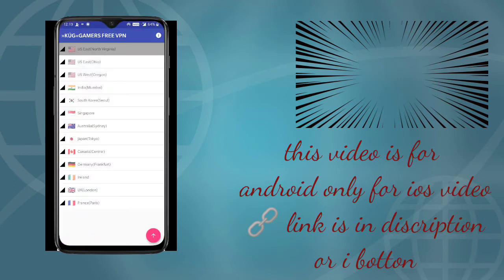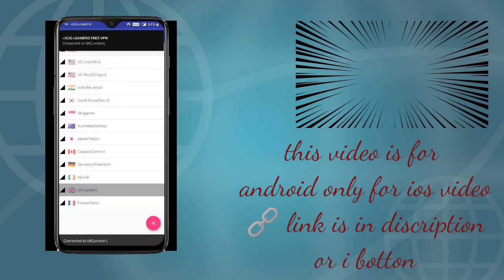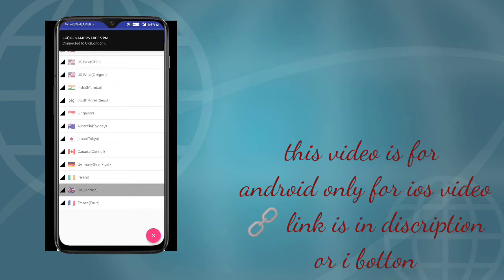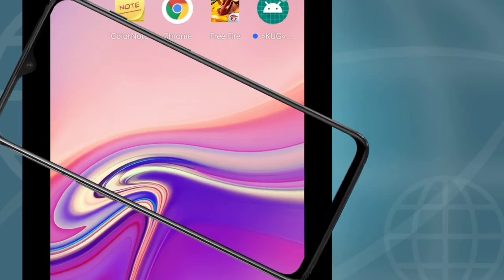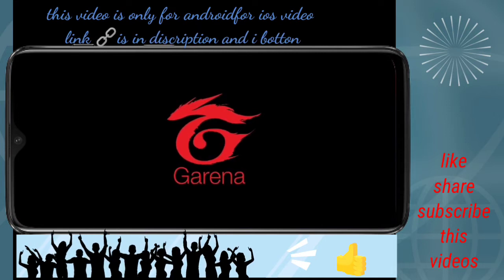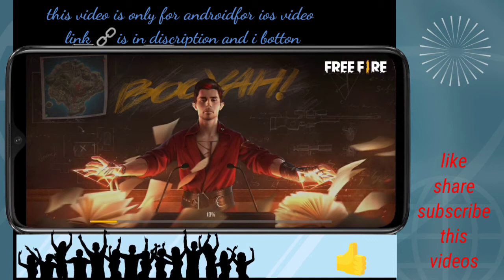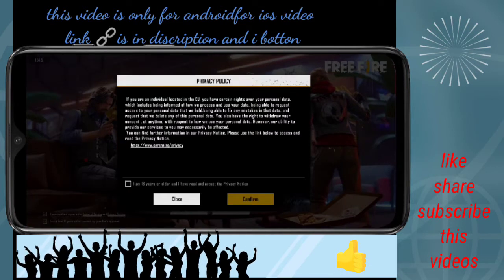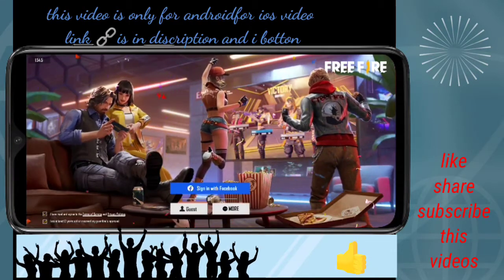how to change free fire server on any android smart phone 100% working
if it will not work dislike this video

KUG  GAMERS  APP FOR ANDROID :
OPEN THE LINK BELOW \/ AND ADD TO YOUR HOME SCREEN then you are done go and enjoy !

KUG  GAMERS  APP FOR WINDOWS :
OPEN THE LINK below \/ there you are done go and enjoy !

no copy right all music is from kinemaster Teju bahi's YouTube channel TEJU 61 GAMING

my friends YT channel